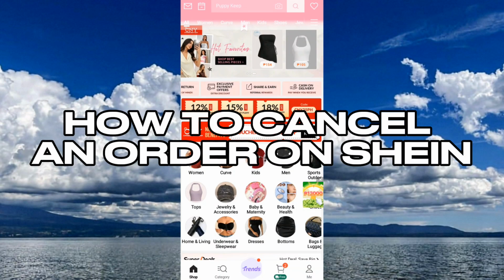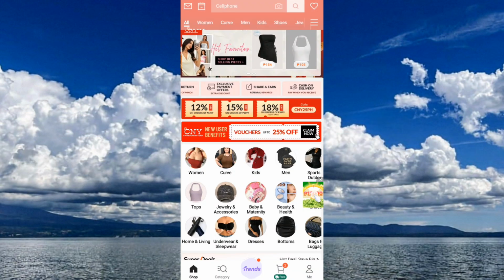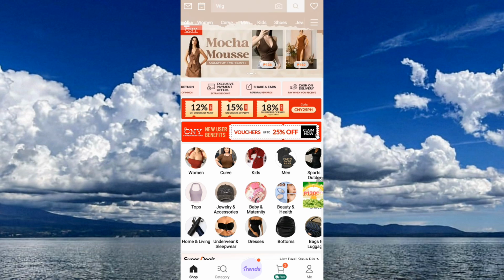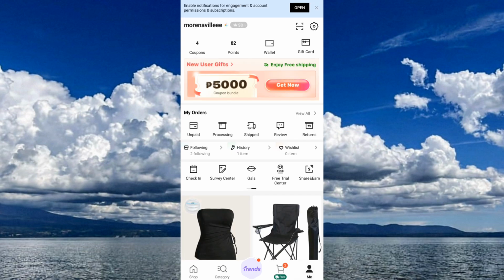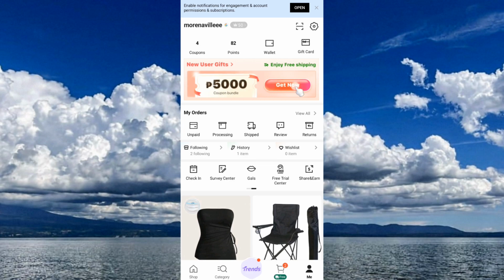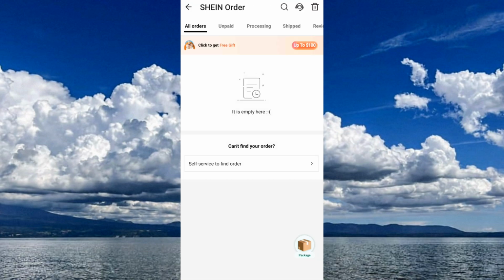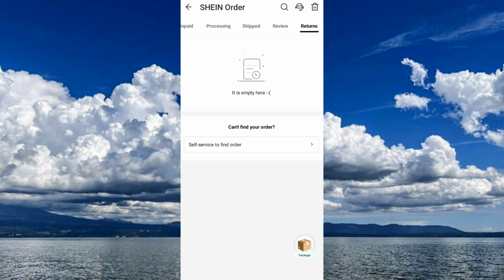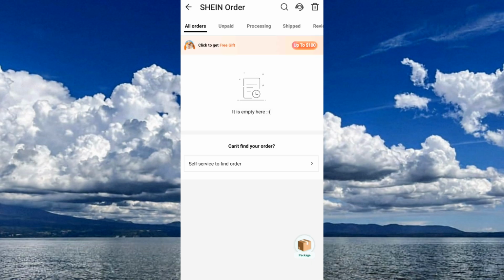HOW TO CANCEL AN ORDER ON SHEIN 2025 | SHEIN ORDER CANCELLATION TUTORIAL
Made a mistake or changed your mind? Canceling an order on SHEIN is quick and easy! This video will guide you through the process of canceling an order before it ships.

What You'll Learn in This Video:
✔️ How to check your order status
✔️ Steps to cancel an order on SHEIN

📌 Video Chapters:
00:00 INTRO
00:03 TUTORIAL

Important Tips:
- Orders can only be canceled if they haven’t shipped yet.
- Refunds are processed back to your original payment method or wallet balance.
- Double-check your cancellation status in the app.